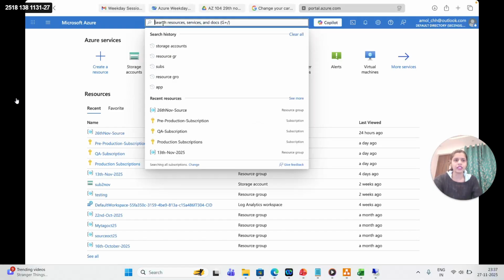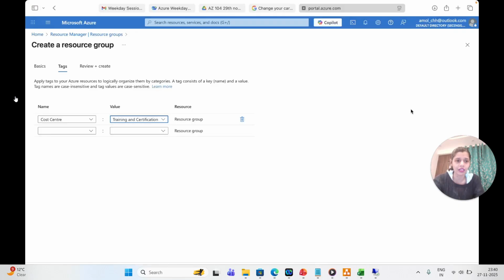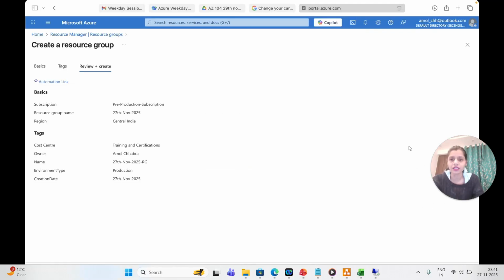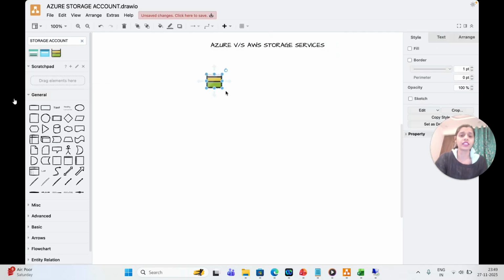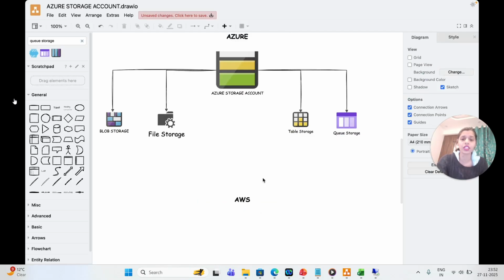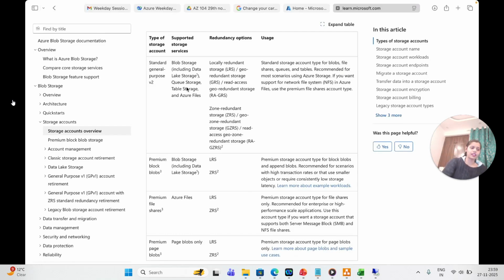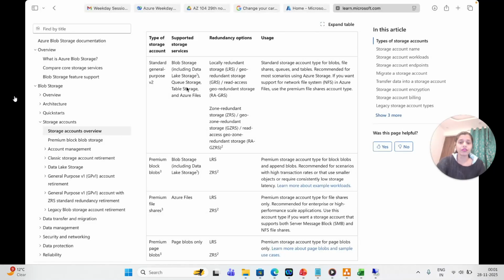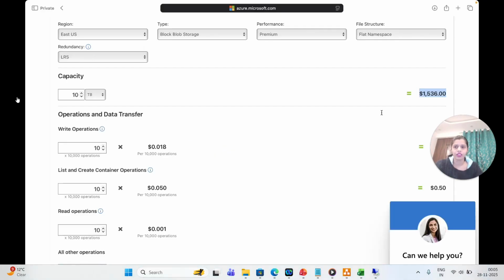Understanding Azure Tags and Storage Services &its types